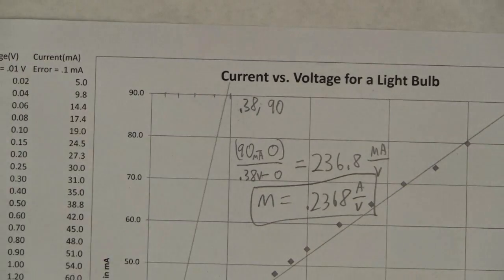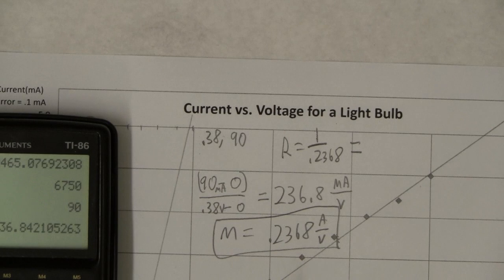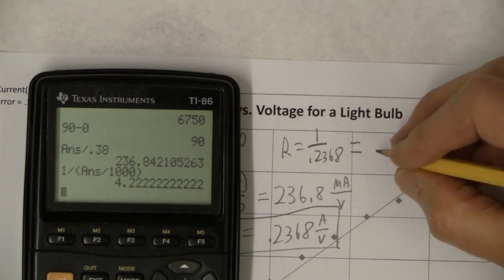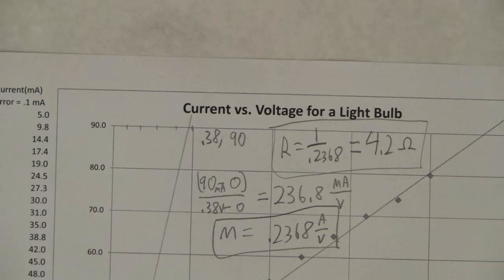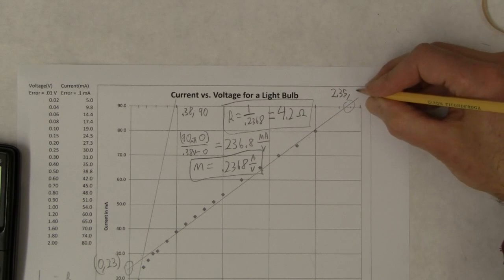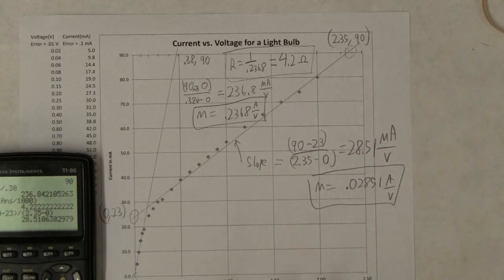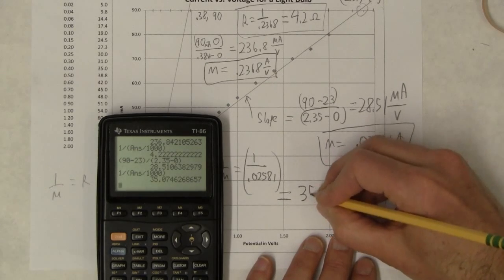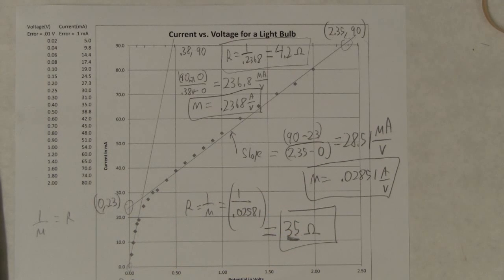Light Bulb - Resistance and Diff Resistance